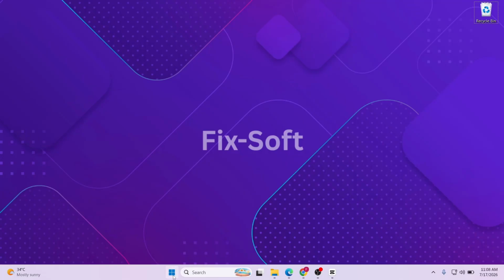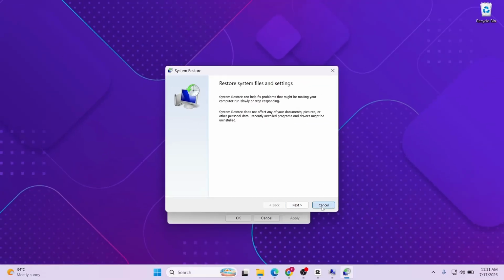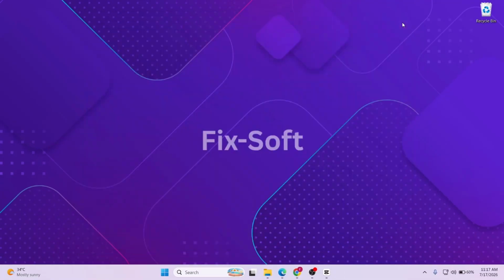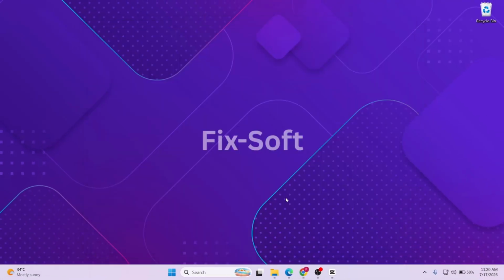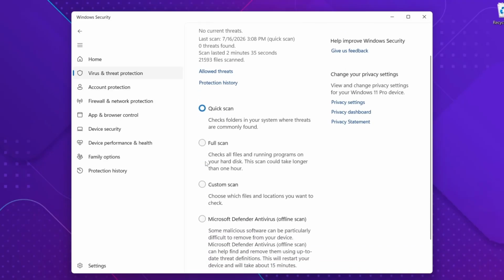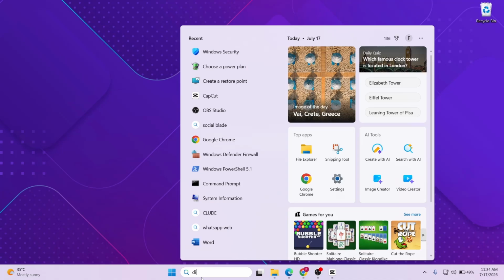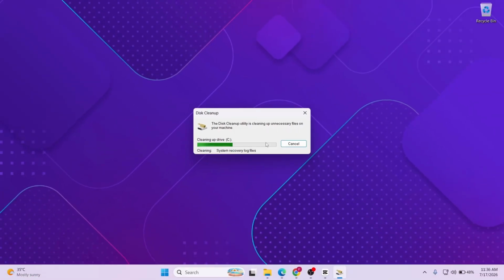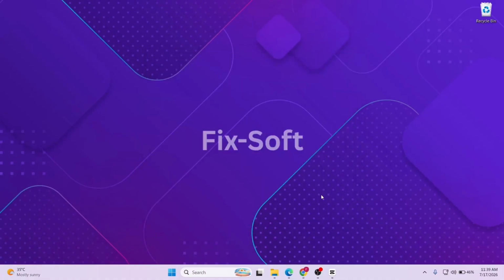Optimize Your Windows PC for Performance - Make it FASTER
Is your Windows PC or laptop running slow, lagging, or taking too long to start? In this video, I'll show you how to optimize Windows using built-in tools to make your desktop computer or laptop run faster and smoother—without installing any third-party software.

Whether you're using Windows 10 or Windows 11, these tips will help you speed up your PC, speed up your laptop, fix common slow problems, reduce lagging, and improve overall system performance. If you've been searching for "Do this to make Windows faster," this guide covers some of the safest and most effective methods.

In this tutorial, you'll learn how to:
Create a System Restore Point
Optimize Windows power settings
Disable unnecessary startup apps
Scan for malware
Clean temporary and junk files
Optimize your HDD or SSD
Free up RAM
Improve Windows performance for everyday use and gaming

These optimization tips work on desktop computers, laptops, and most modern computer hardware, helping your operating system run more efficiently. Whether you want to speed up Windows, speed up a Windows PC, or speed up a Windows laptop, this guide is for you.